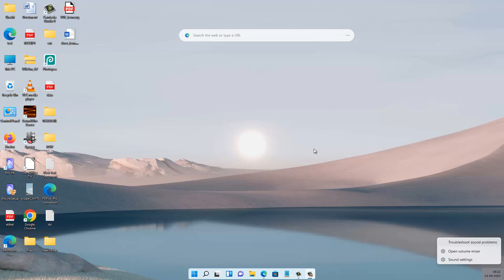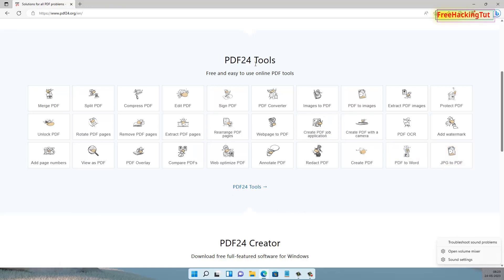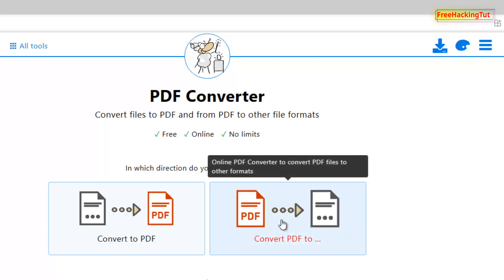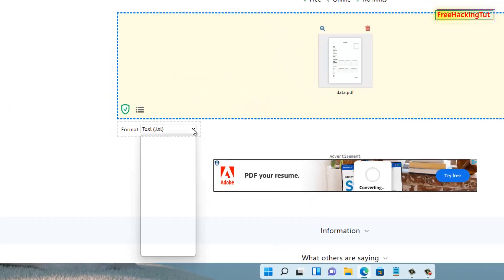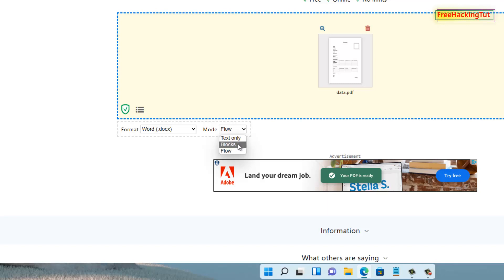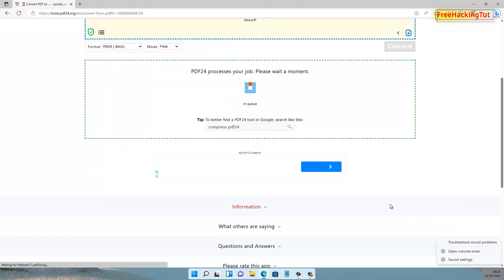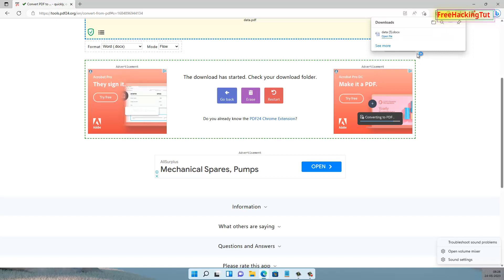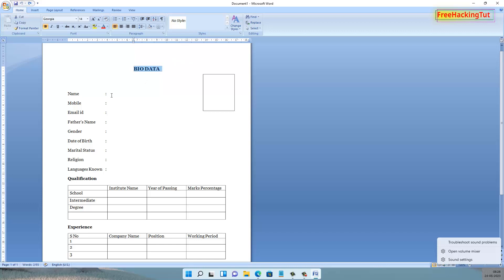How to Convert PDF to Word Document Easily ?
In this comprehensive video tutorial, I will guide you through the step by step process of converting PDF files to editable Word documents. Whether you're a student, professional, or simply someone who frequently works with PDFs, this video tutorial can save you time and effort.